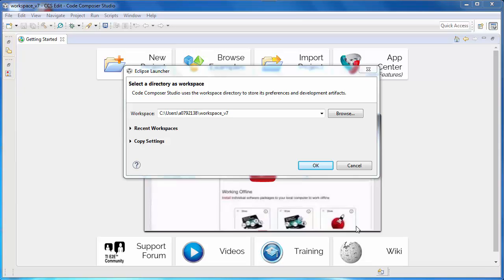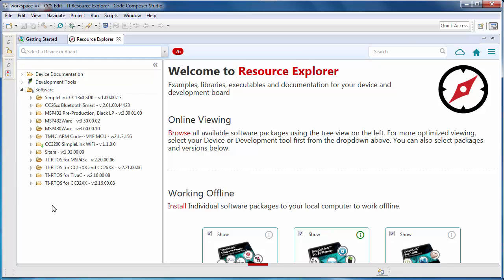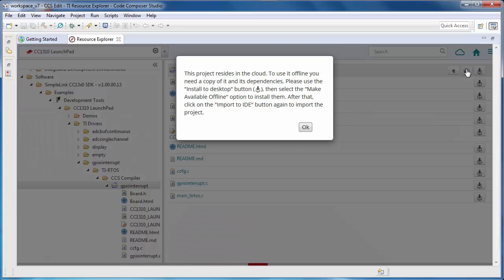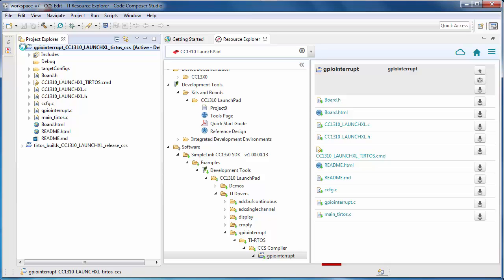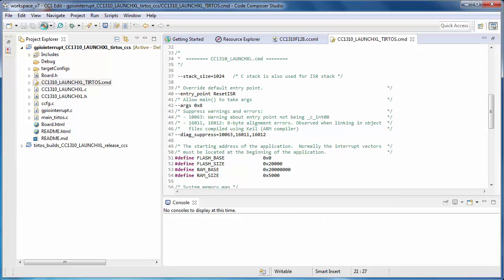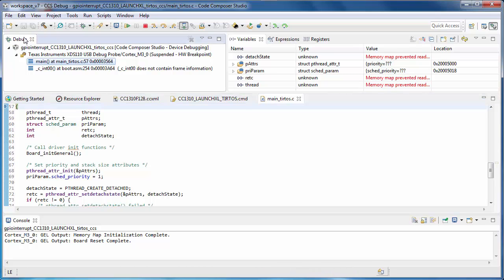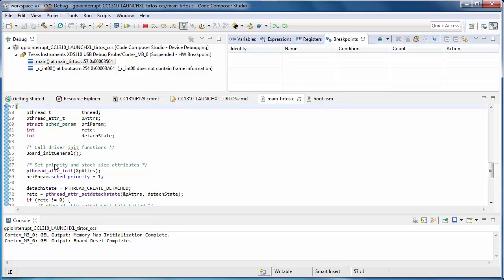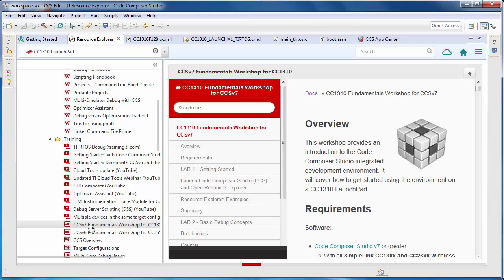Getting Started with Code Composer Studio v7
Introduction to the Code Composer Studio Integrated Development Environment (IDE).